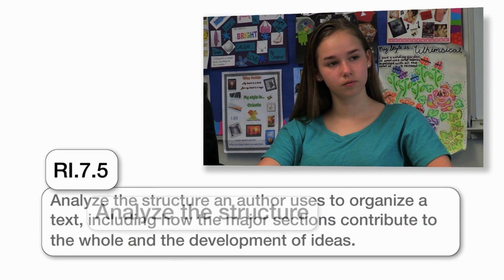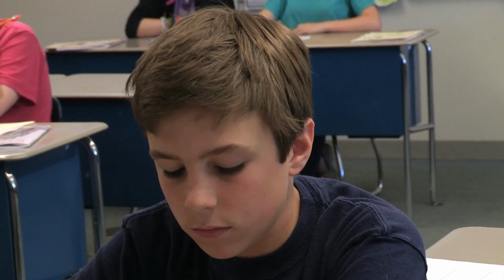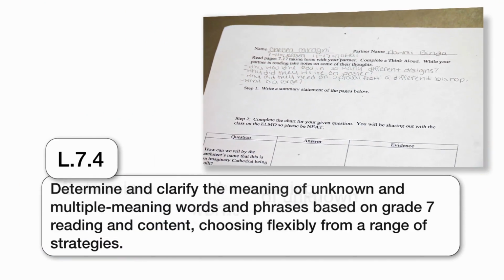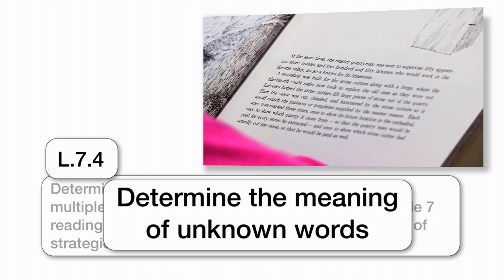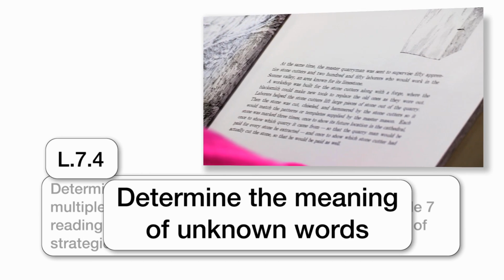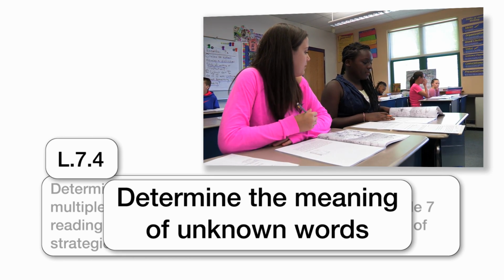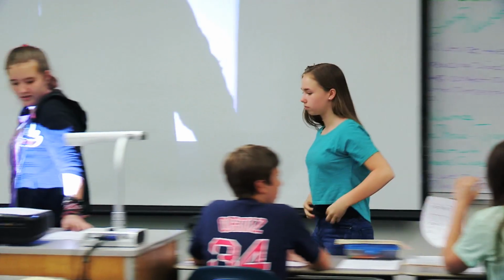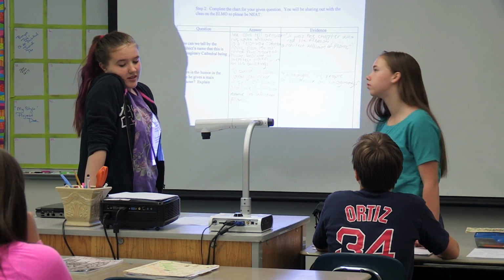ELA Grade 7 Analyzing an Author’s Style (Informational Text)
In this three-week unit, students read David Macaulay’s Cathedral: The Story of Its Construction and analyze how he uses words and images to depict the complex process of architectural design and construction. This lesson includes close reading and a discussion of Macauley’s style. This Model Curriculum Unit was developed as part of a collaborative project between the Massachusetts Department of Elementary & Secondary Education and hundreds of educators from across the state. The units address the MA Curriculum Framework for English Language Arts and Literacy which incorporates the Common Core State Standards, and were created utilizing the Understanding by Design process. To view the full Model Curriculum Unit, please